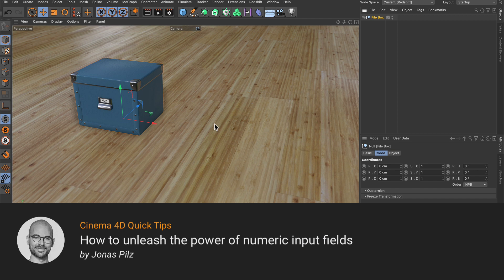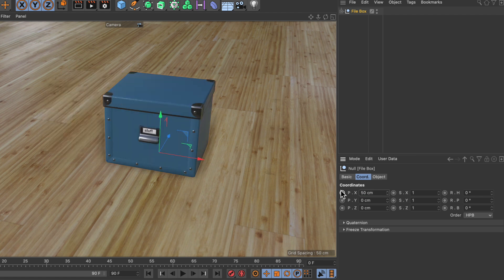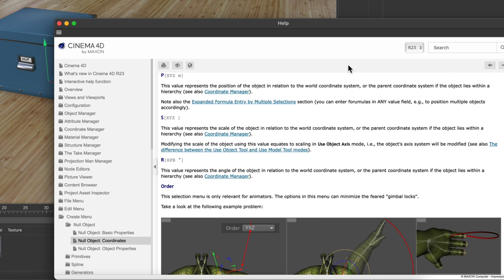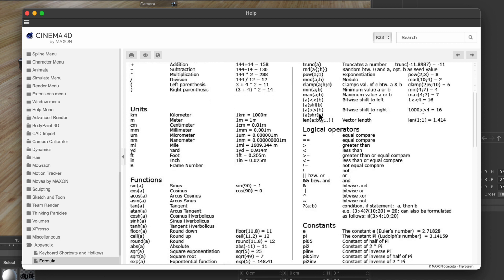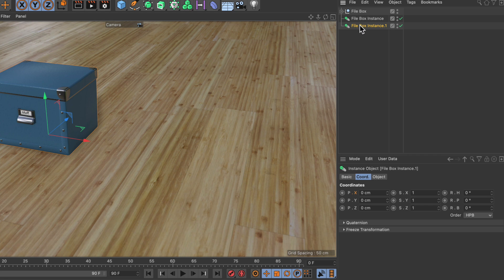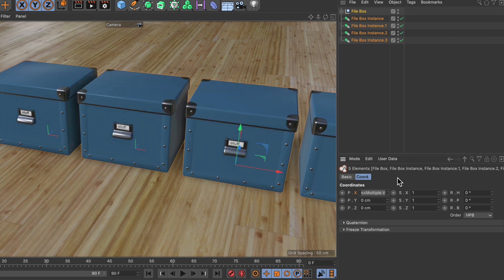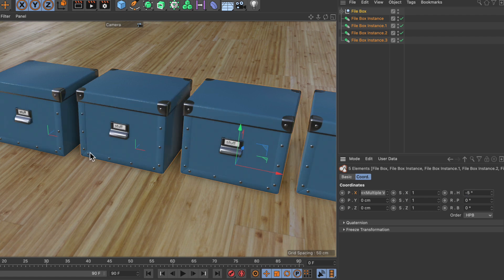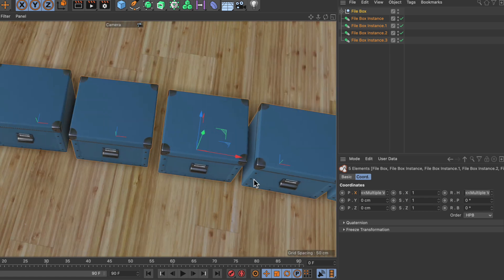Tip - 327: How to unleash the power of numeric input fields in Cinema 4D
In this Quick Tip, Jonas Pilz (@jonaspilz3d) shows that all numeric input fields in Cinema 4D are capable of calculating. You will also learn where to find all of the functions you can use in the input fields and that it is even possible to assign different values to multiple objects in an object selection.